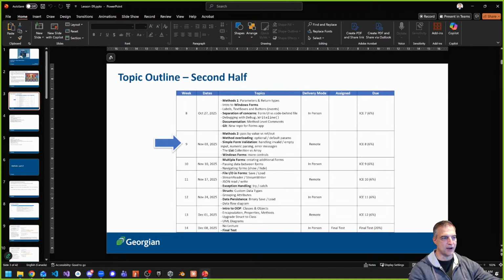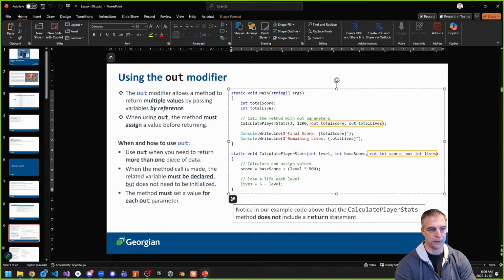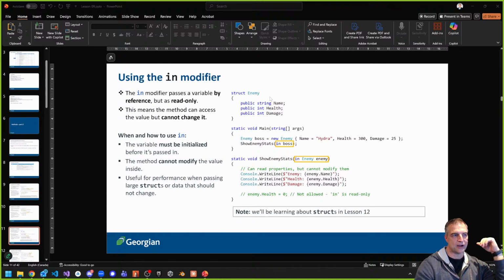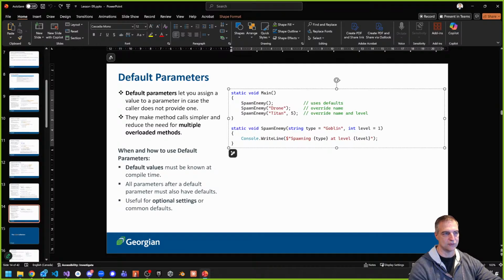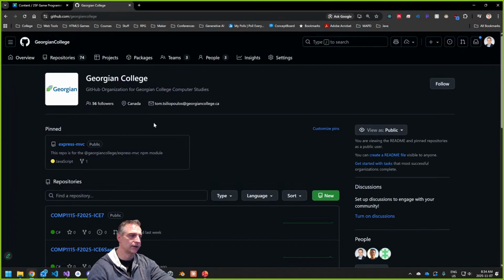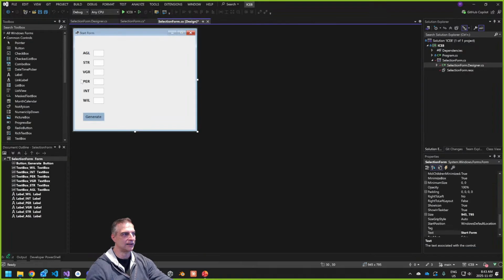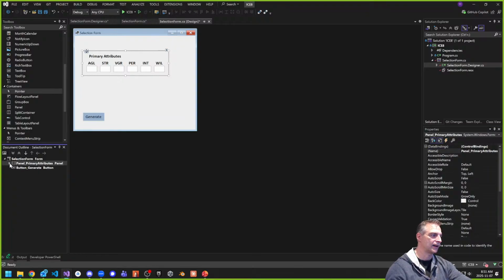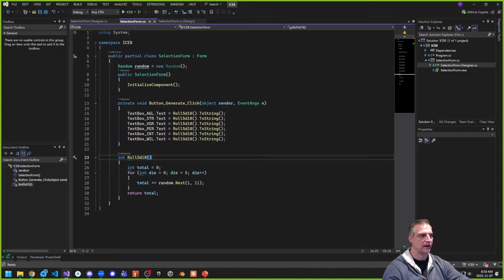COMP1115 - F2025 - Week 9 - Part 1